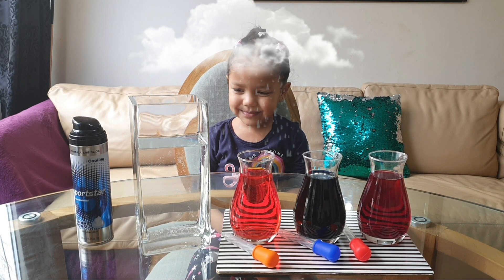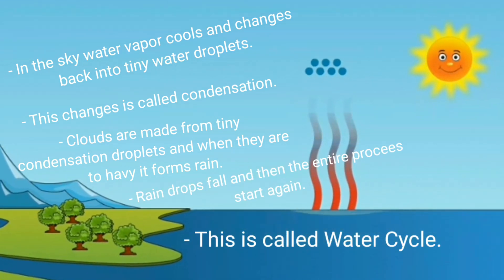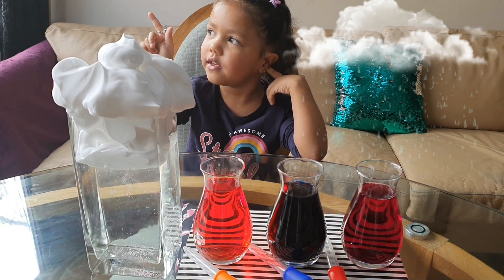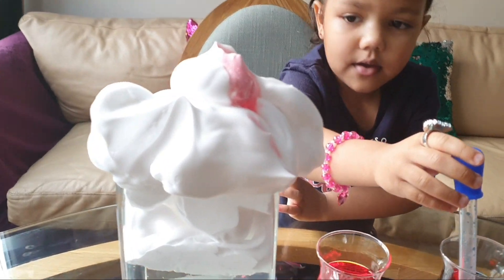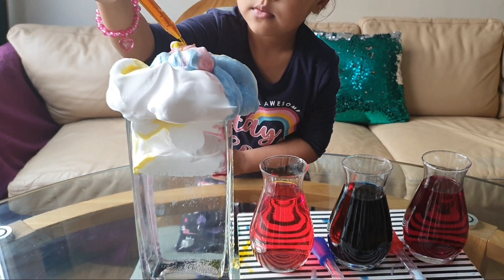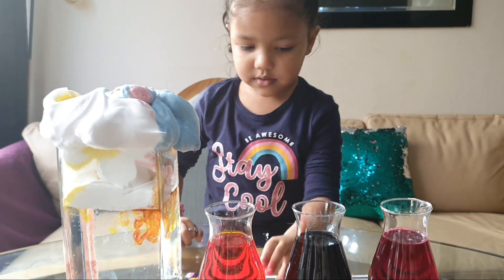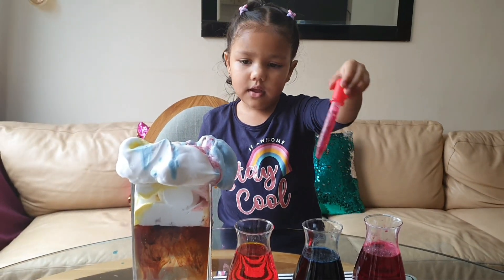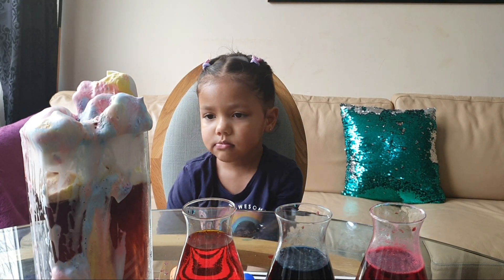How is rain formed | DIY Rain Cloud | Experiment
Today Rosey is learning How Rain is formed.

She is making a rain cloud experiment with colours.